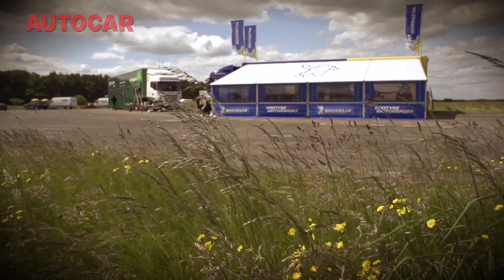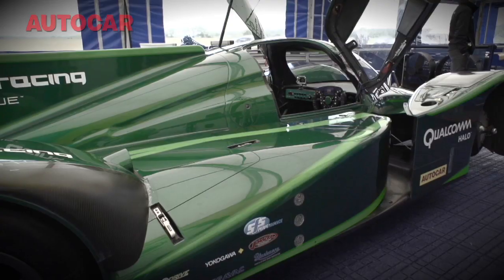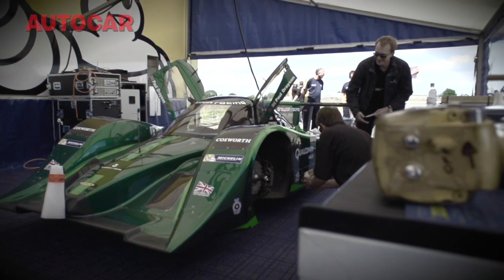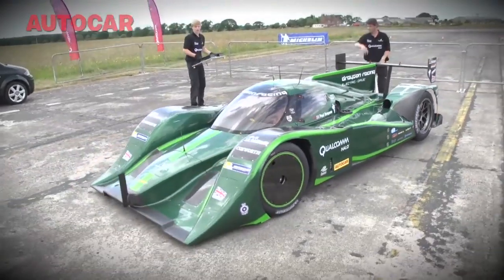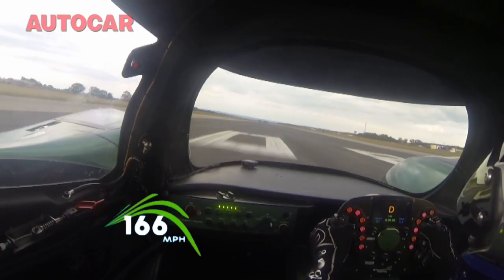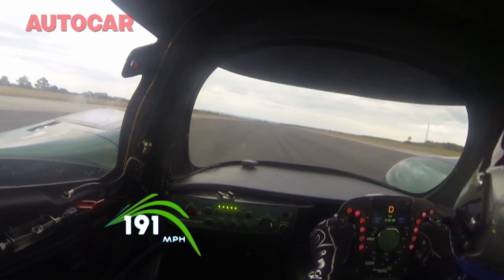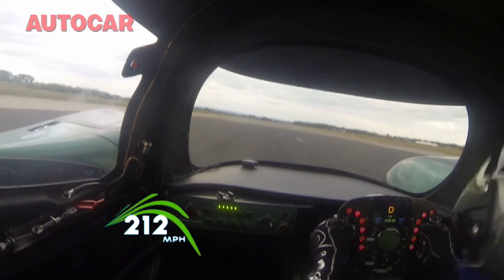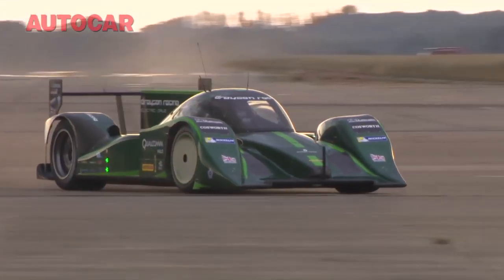204.185mph in an electric car - a new world land speed record - autocar.co.uk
Can an electric car crack 200mph? Watch Lord Paul Drayson take on the land speed record for a sub-1000kg electric vehicle.

We head to Elvington air field, a former NASA Space Shuttle landing site with a two-mile long runway, to see if Lord Paul Drayson can break a record which has stood for 39 years. Using a converted Le Mans racing car, he plans to average more than 200mph and claim the title of fastest sub-1000kg electric car. With 850bhp the racer can hit 60mph in 3 seconds, but with no downforce, can he keep it from spinning out at triple-digit speeds?

Can a supercar beat a superbike? Can a Audi A1 outrun a Nissan GT-R on a wet circuit? Can a Porsche 911 slay a Corvette on the drag strip? Autocar pitches the giants of the performance car world against each other to deliver the all-important verdict.

New videos are uploaded to Autocar's YouTube channel each week. Don't miss a single one.